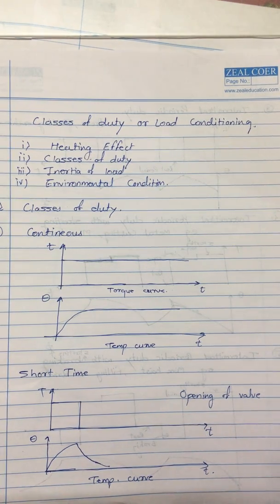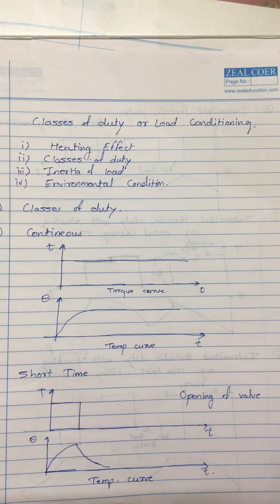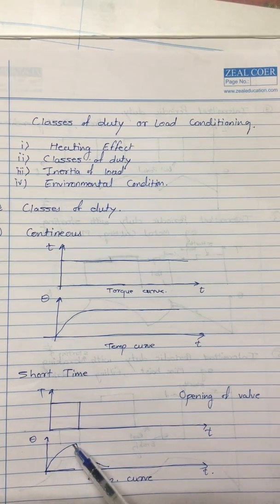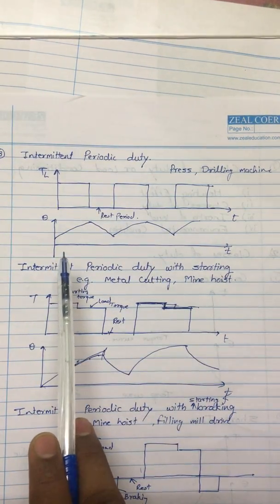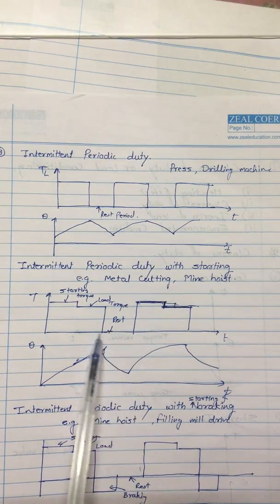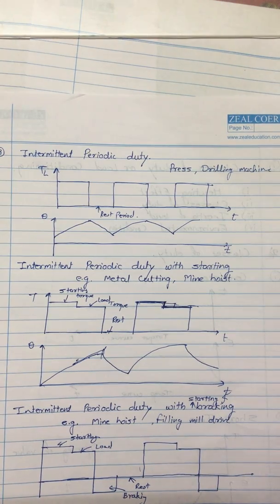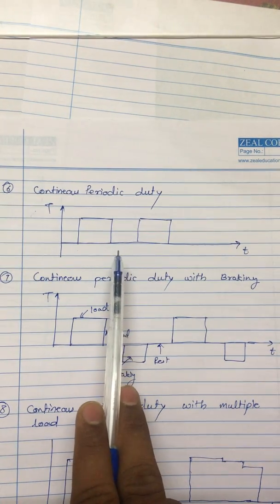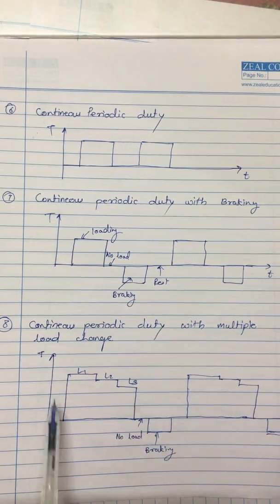Power Electronics and controlled drives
Motor Duties